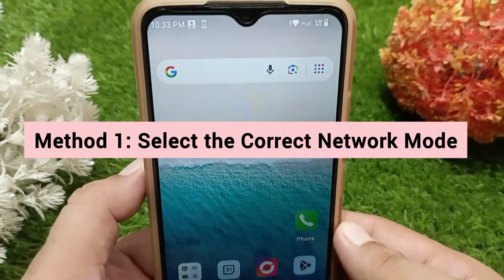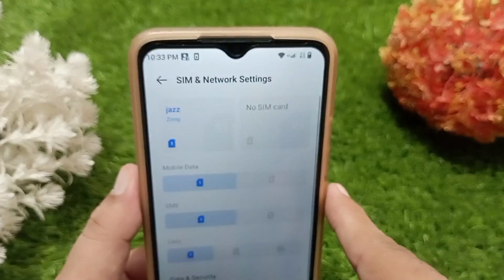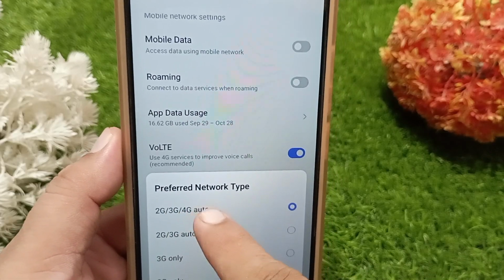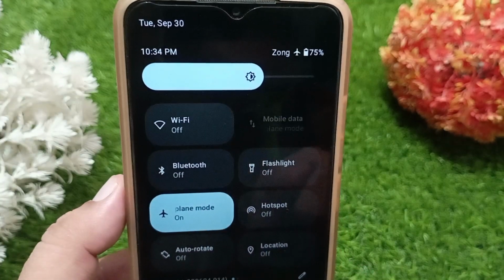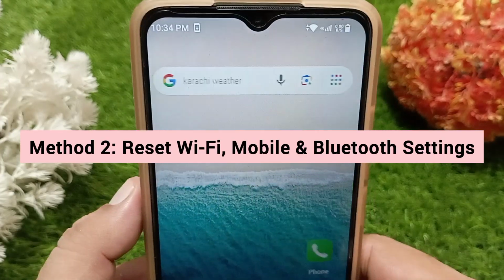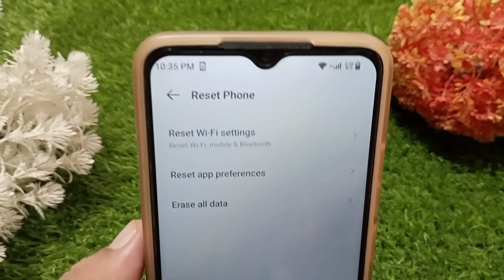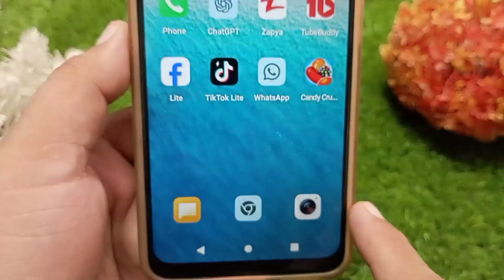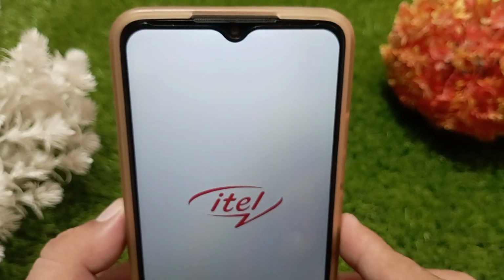How to Fix Low Signal on Android | How to Fix Signal Strength on Android.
Are you facing weak network signal or frequent call drops on your Android phone?
In this video, I’ll show you step-by-step methods to fix low signal problems on Android.

✅ Change the correct network mode (3G/4G/5G)
✅ Refresh your signal with Airplane Mode
✅ Reset Wi-Fi, Mobile & Bluetooth settings

These simple tricks will help you improve your mobile network and get a better calling & internet experience.